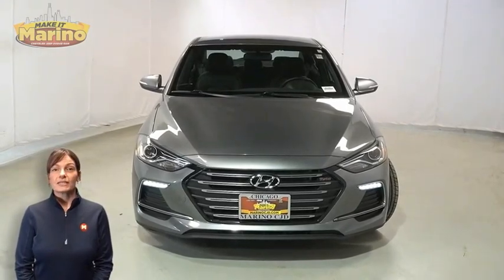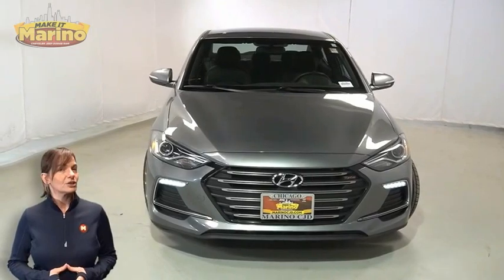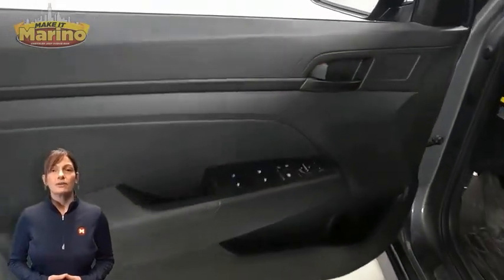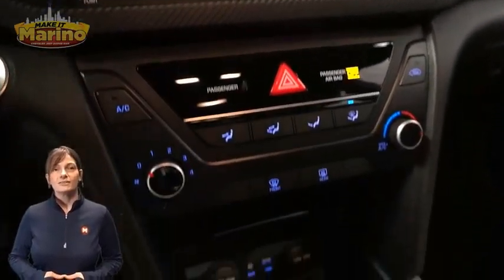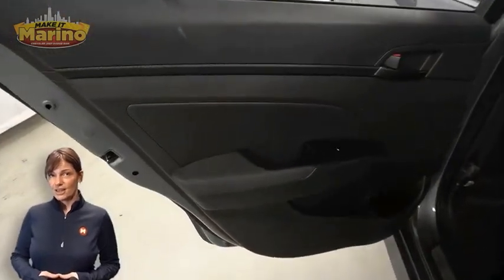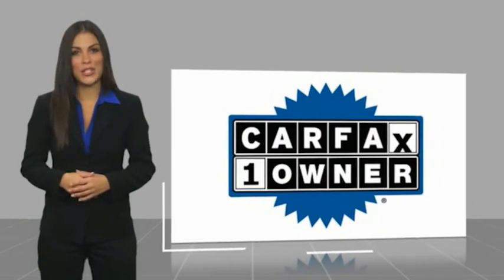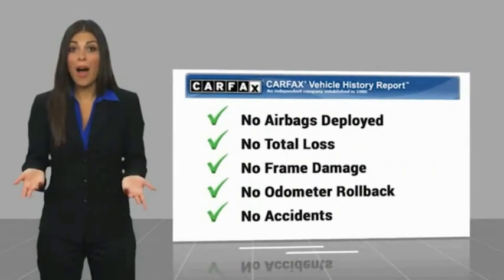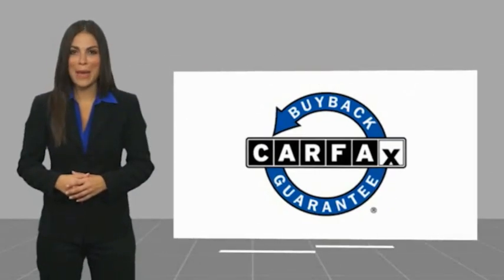2017 Hyundai Elantra 8178A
2017 Hyundai Elantra Sport

5133 W Irving Park Rd

2017 HYUNDAI ELANTRA SPORT!!  1.6 LITER TURBOCHARGED 4 CYLINDER ENGINE!!  STILL UNDER FACTORY BUMPER TO BUMPER AND POWERTRAIN WARRANTY!!  ONE OWNER!!  ACCIDENT FREE CARFAX REPORT!!  7 INCH TOUCH SCREEN DISPLAY!!  REAR BACKUP CAMERA!!  HEATED FRONT SEATS!!  STEERING WHEEL MOUNTED AUDIO CONTROLS!!  BRAKE ASSIST!!  18 INCH ALUMINUM WHEELS!!  BLIND SPOT MONITORING!!  ELECTRONIC STABILITY CONTROL!!  POWER LOCKS!!  POWER WINDOWS!!